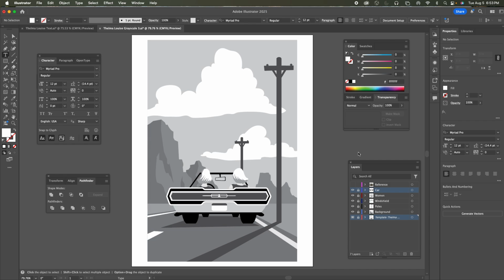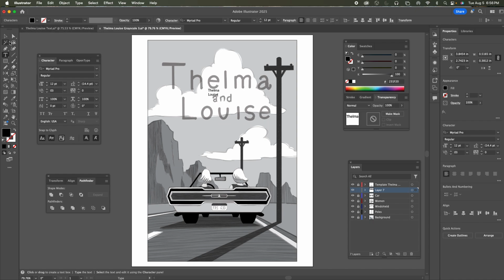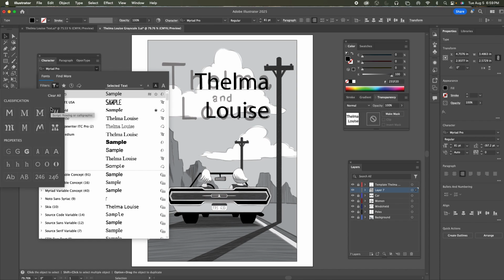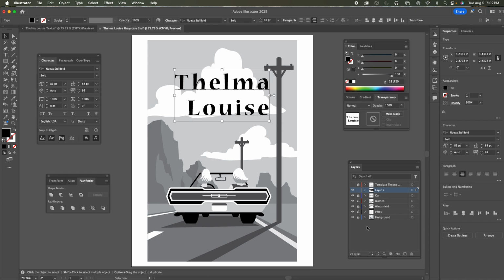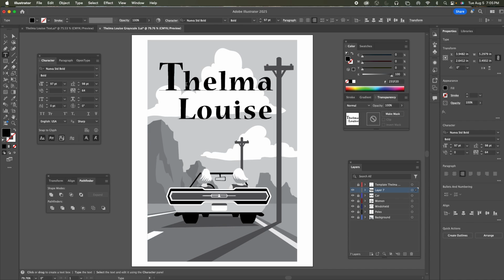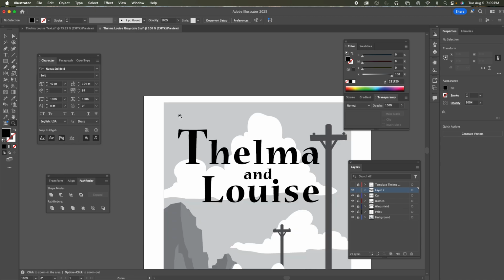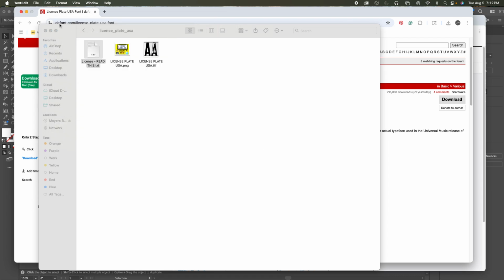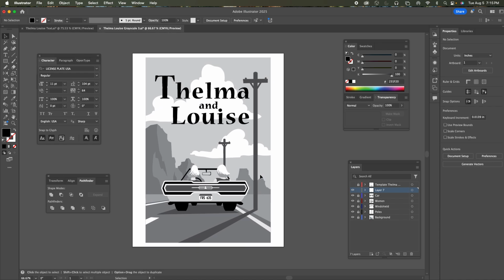Vector Movie Poster Tutorial Video 2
This video is a tutorial for my Electronic Illustration class at Kennesaw State University. It shows how to work with text in Adobe Illustrator.